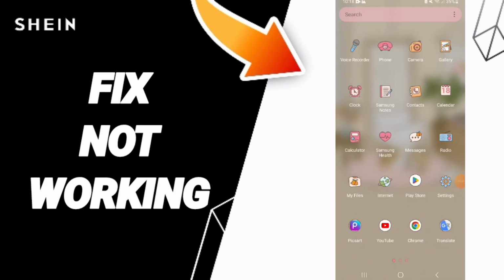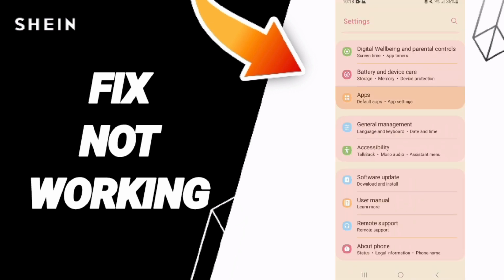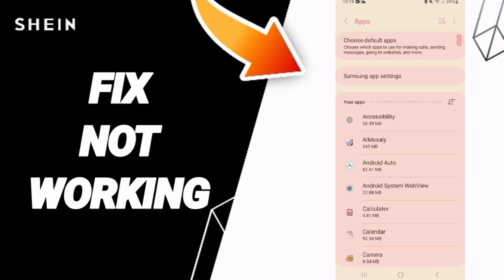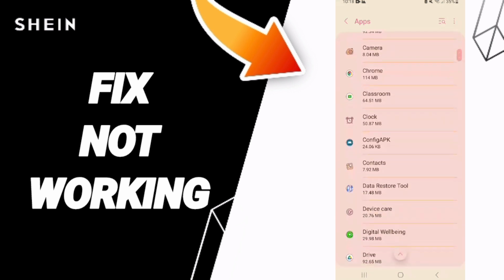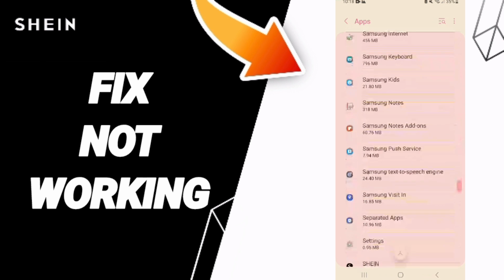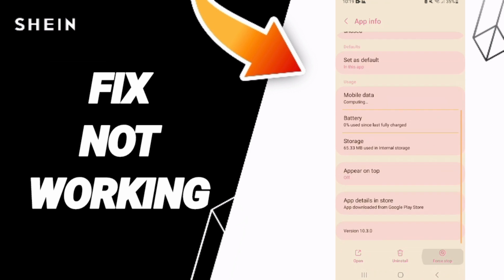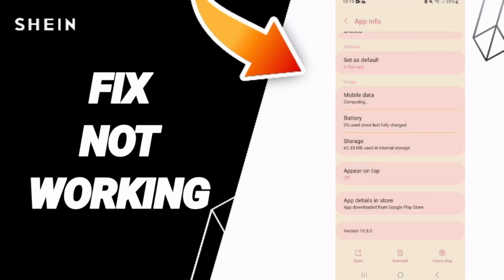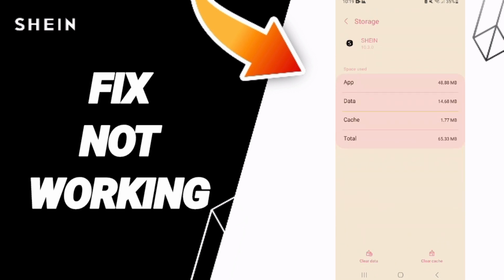How To Fix Not Working On Shein App 2024